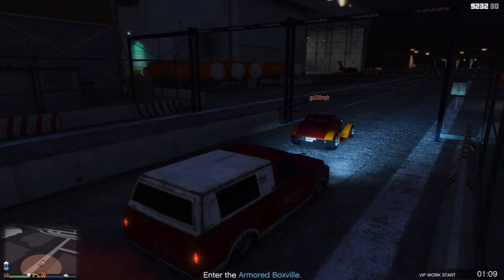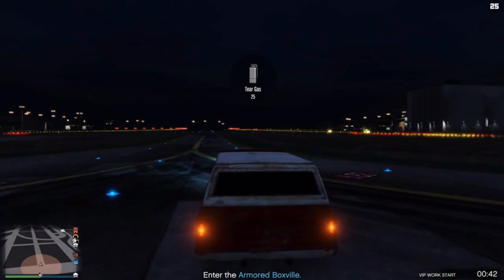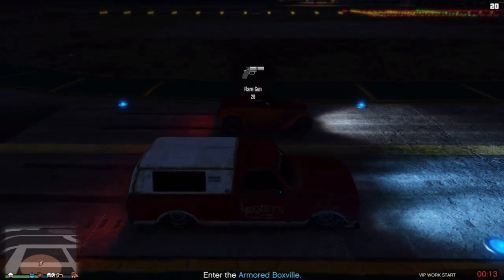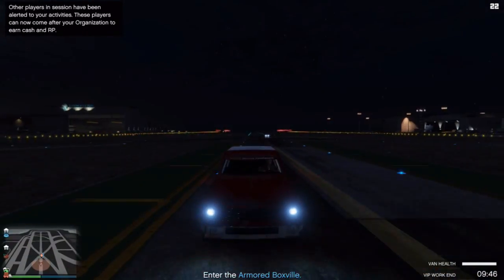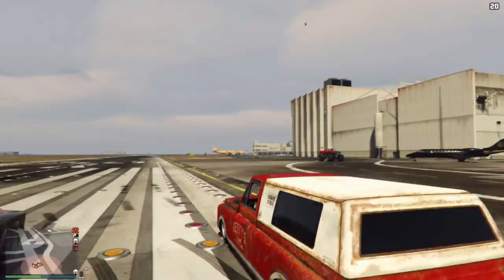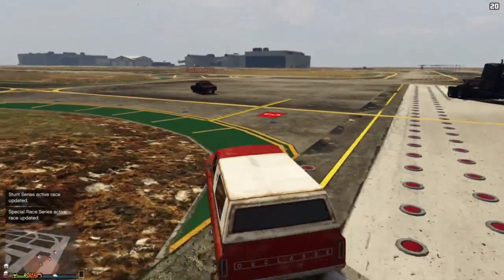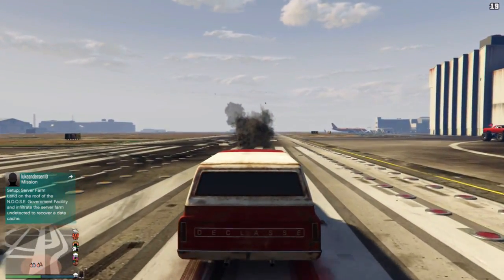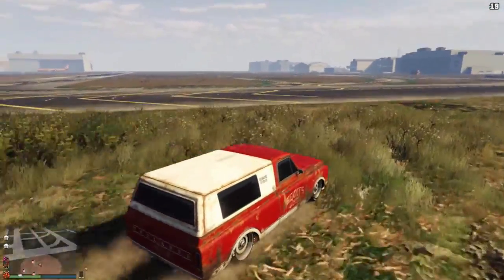GTA Online Declasse Yosemite vs fast cars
The farm truck vs quick cars in GTA online